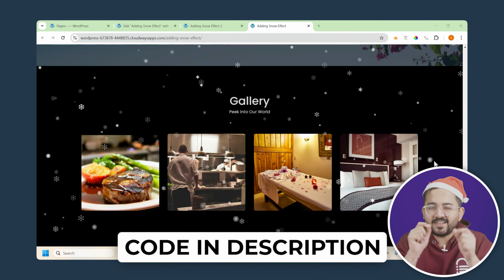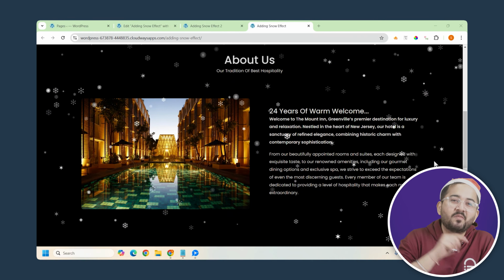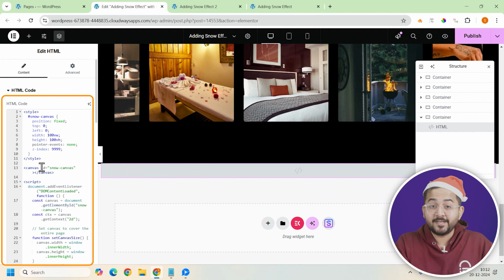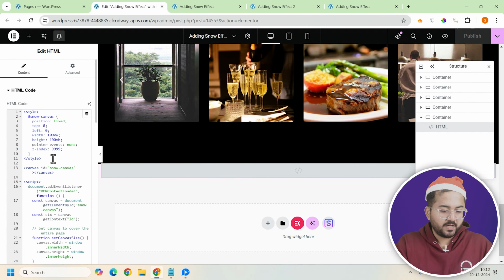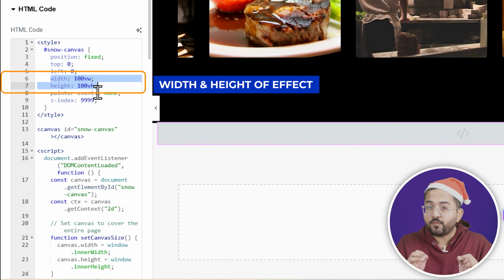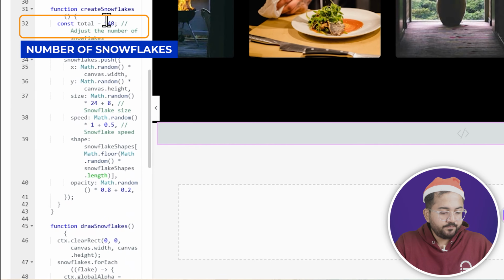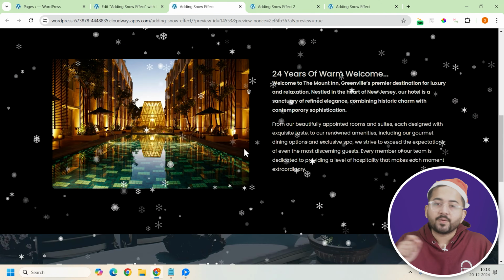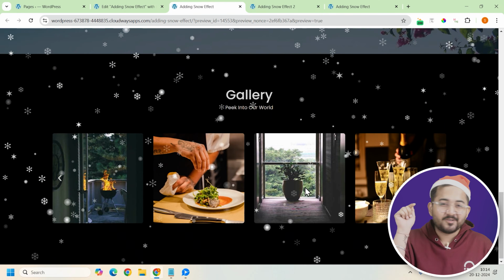Elementor’s Falling Snow Effect - Christmas Website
⭐ Giveaway: Our 100% FREE plugin makes any site 3X faster In this video, I'll show you how to add a beautiful snowfall effect to your WordPress site using Elementor – no coding expertise required! All it takes is a tiny bit of code, and you can have a winter wonderland up and running in just three simple steps: copy the code, paste it into an HTML widget, and hit publish.

We'll also cover how to customize the snowfall effect by adjusting the canvas size, changing the number of snowflakes, and controlling the speed. It’s a quick and easy way to bring some festive cheer to your website with zero performance impact. So, grab some hot cocoa and let’s get started!

00:00 How to add snowfall effect!
00:44 Add the HTML code
01:23 Customize the snowfall effect